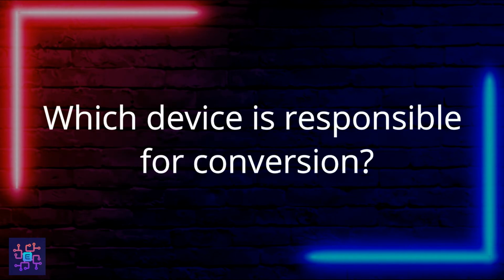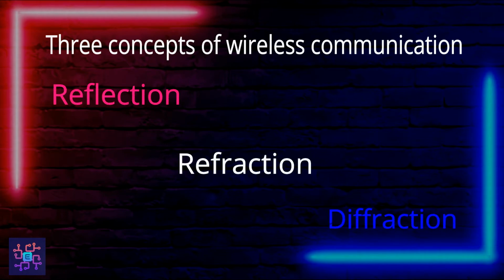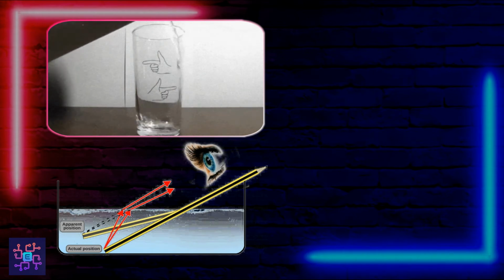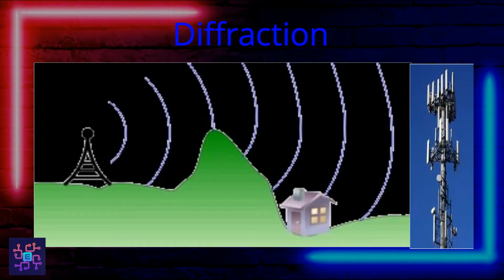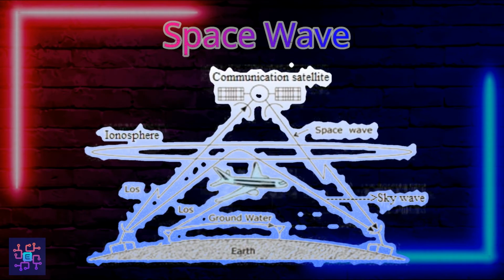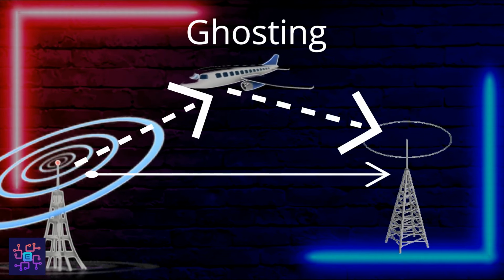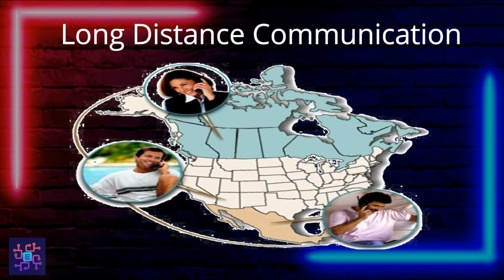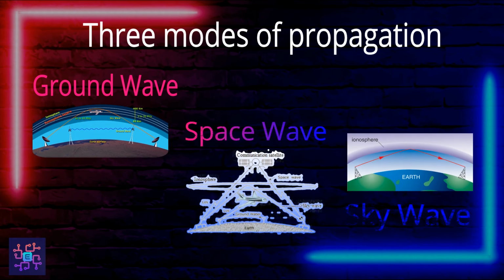Wave Propagation | Satellite Communications (part 02) | edUcan #10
This is the second video on Satellite Communications and is a continuation of the first video. Below is the link of first part:

In this video, the different types of Wave propagation is explained. It also covers the concepts related to Wave propagation.

Hello and Welcome there !!!
Here we bring for you is the Educational Channel that will be Really Helpful in your Exams and we mean by saying this. The videos are carefully and after research being made keeping in mind the concepts that are required.
So, Do watch the Video, if you find it Informational,  please like, Comment your views, you can ask questions and we will get back to you with it, Share and most important Subscribe to the Channel, because more exciting and informational content is going to launch on this Channel.